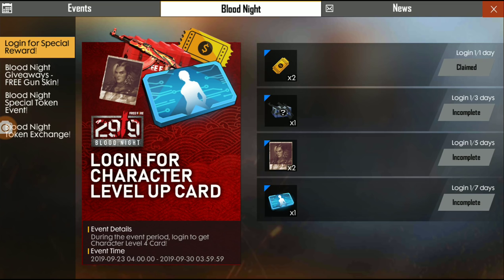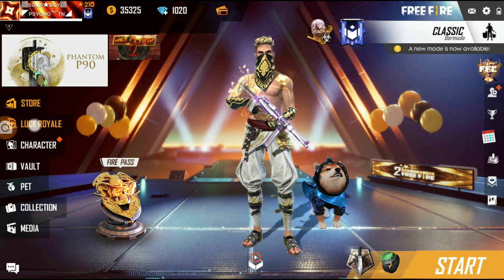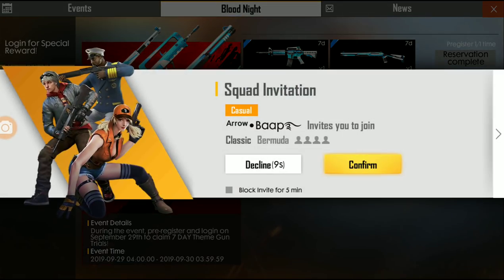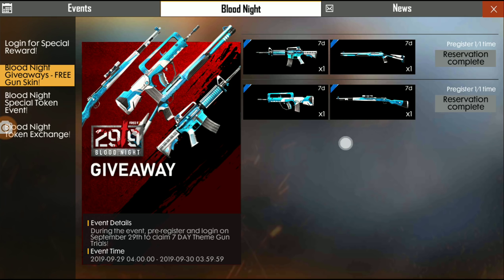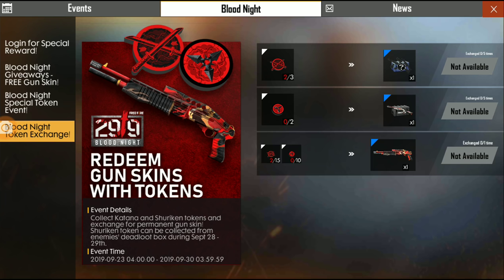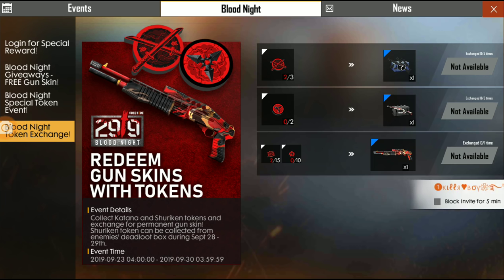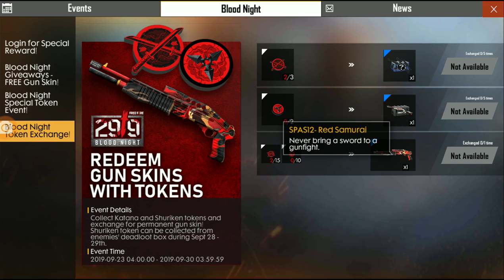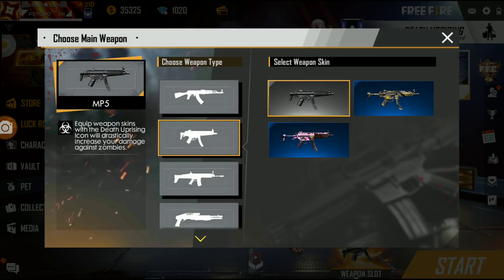FREE FIRE NEW TRICKS TO GET PERMANENT GUN SKIN || NEW EVENT FULL EXPLAIN || FFT GAMING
Free Unlimited Diamonds ? ?

 || Free Fire Tricks and Tips in Tamil || Free Fire pro tips tamil || In this video i will Show you Free Fire Battleground trick in tamil (Auto headshot)

?My Free Fire ID: Soupboyii
? FREE FIRE AUTO HEADSHOT TRCKS IN TAMIL: ??? ? PRO PLAYER ?
     free fire headshot settingfree fire tricksfree fire awm killsfree fire best playerfree fire best gunfree fire sniper locationheadshot free fire awmfree fire pro tipsfree fire kar98k locationheadshot moviefree fire secret placesfree fire 50 killsfree fire awm montagepro awm pubgfree fire awm locationawm headshot pubg mobilefree fire headshot hackheadshot song How to get Free Elite &Bundle in tamil/ free fire tricks tamil /Free dress update Free fire tricks tamil/Free fire tamil gameplay full tips instruction And Booyah! Free fire tamil tips and tricks tamil and we more video upload for in the channel so don't miss it video. Free fire tricks tamil/Free fire ranked match tricks tamil/Rank match tricks tamil Free fire tricks tamil/Free fire tamil gameplay full tips instruction And Booyah! Free fire tamil tips and tricks tamil and we more video upload for in the channel so don't miss it video. FREE FIRE TRICKS AND TIPS TAMIL

free fire in tamil,

how to play free fire game in tamil,

free fire movie in tamil download,

free fire game tamil,

free fire tips and tricks in hindi,

free fire elite pass free,

free fire elite pass apk,

free fire elite pass hack,

how to unlock elite pass in free fire,

free fire elite pass season 11,

free fire elite pass price,

free fire elite pass hack apk,

free fire elite pass mod apk,
garena free fire secret places,

free fire safe place,

garena free fire secrets,

top 10 hidden places in free fire,

secret places of free fire,

free fire secret tricks,

free fire game secret places,
noob vs pro vs hacker free fire,

free fire pro,

pro player in free fire,

free fire pro player tips,

free fire cinema,

free fire kill 50,

pubg noob vs pro,
1. Free Fire New Event Update in Hindi
2. Free Fire Gameplay
3. Garena Free Fire Tips In Hindi India
4. Free Fire Tricks
5. Free Fire Tips And Tricks In Hindi
6. Free Fire Hindi Tips
7. Free Fire New Tricks
8. Free Fire New Update Tips And Tricks
9. New Update Free Fire Tips In Hindi
10. Free Fire Tips In Hindi
11. Best Tips For Free Fire
12. Free Fire New Update
13. Free Fire New Update 2019
14. Free Fire New
15. Free Fire Tips And Tricks
16. Free Fire
17. Wonderland Event Full Detail